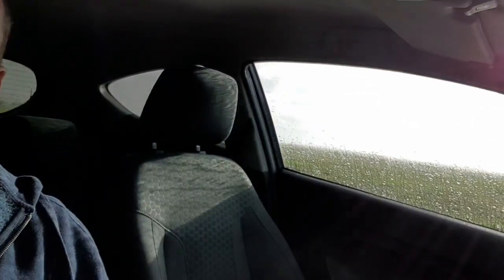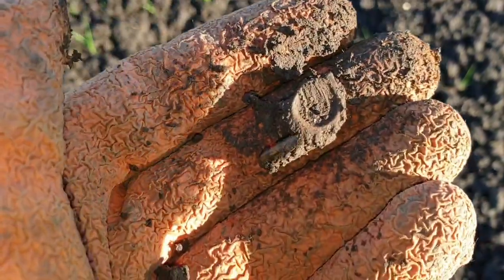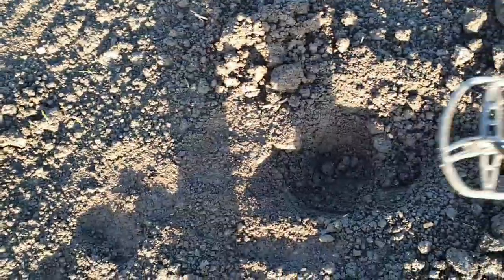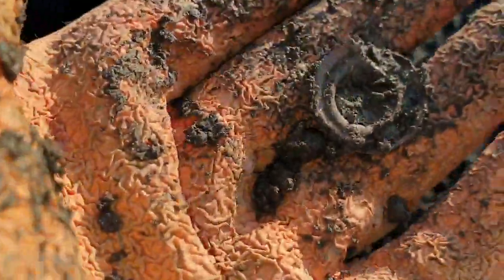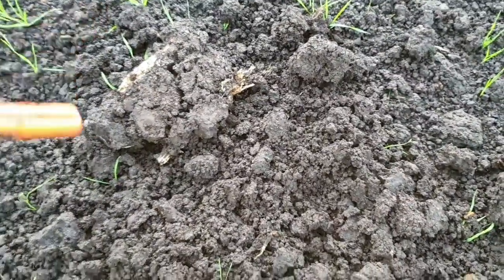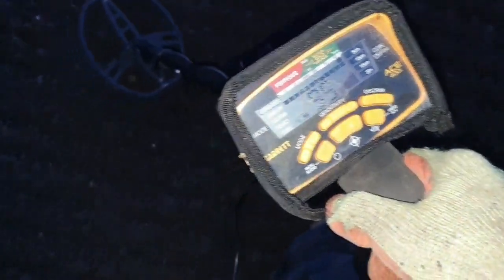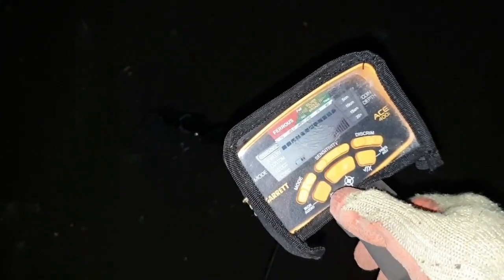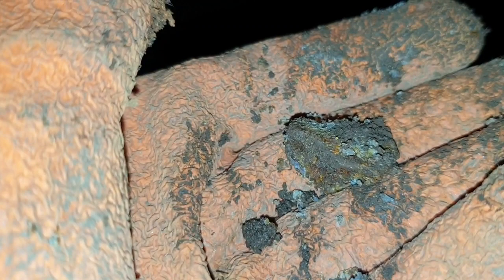GarrettTop Metal Detecting UK - Fast and Dirty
A quick Wet, muddy hunt - some lovely condition coins